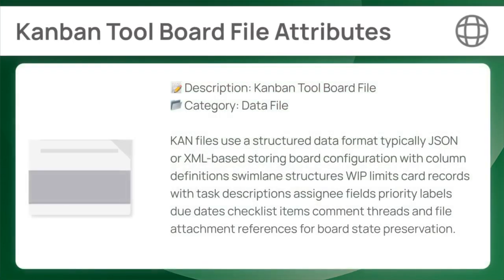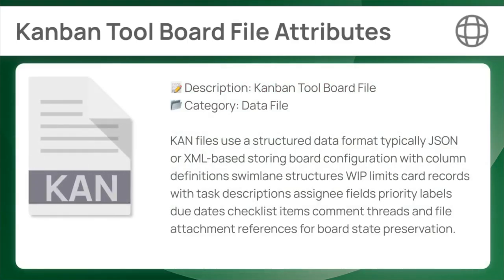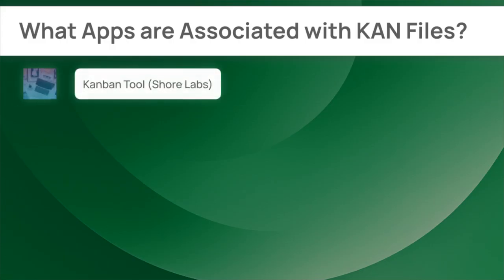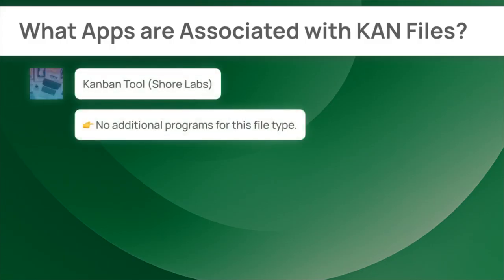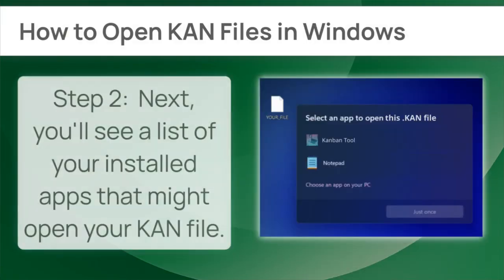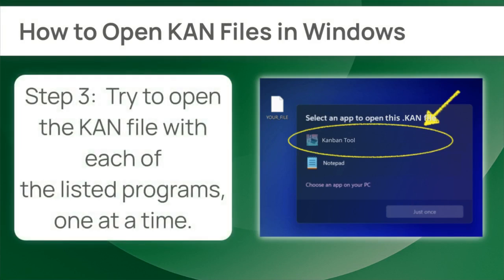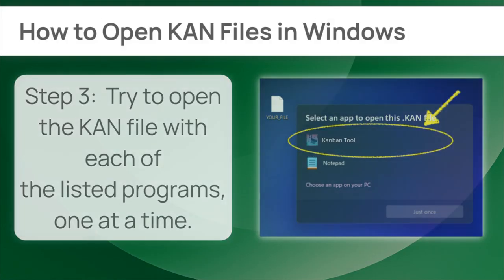KAN Files: Kanban Tool Board Export Files Explained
Windows won't open your Kanban Tool Board File? You're not alone! I’ll walk you through how to open, view, and repair any KAN file on Windows—even if your computer doesn’t know what it is.

KAN files are board export files from Kanban Tool the online project management and visual workflow application. They contain complete Kanban board data including board structure column definitions card entries task details assignee information labels due dates attachments and workflow automation rules for project management portability.

KAN files use a structured data format typically JSON or XML-based storing board configuration with column definitions swimlane structures WIP limits card records with task descriptions assignee fields priority labels due dates checklist items comment threads and file attachment references for board state preservation.

▶ How It Works:

- Importing into Kanban Tool
- Migrating to Other Tools
- Viewing Board Data
- Fix KAN file association errors in Windows
- Resolve Windows issues that stop KAN from opening
- Choose the right software to open KAN
- Learn what the KAN file is and what it’s used for
- Understand the evolution of the KAN file format

▶ Recommended KAN Viewers:

Kanban Tool (Shore Labs)

🛠️ Troubleshooting Steps:

1️⃣ Importing into Kanban Tool

Log into your Kanban Tool account and navigate to the board management area. Use the import or restore function to upload the KAN file. Kanban Tool reconstructs the board with all columns cards task details assignments and labels. Verify that all cards appear in their correct columns with complete task information after import.

2️⃣ Viewing Board Data

Rename the KAN file extension to JSON or XML and open it in a text editor or JSON viewer like VS Code with a JSON formatter extension. Browse the structured data to see all board columns card titles descriptions assignments and dates. This provides a readable view of the complete project data without importing into Kanban Tool.

3️⃣ Migrating to Other Tools

Extract task data from the KAN file and convert it to CSV format for import into other project management tools like Trello Jira or Asana. Map the Kanban Tool fields to the target application's import format. Most project management platforms accept CSV imports for bulk card or task creation with column status and assignee mapping.

Timestamps:

00:00 - What Is a KAN File?
00:26 - Guide to KAN Files
00:48 - KAN Structural Layout Guide
01:14 - Creating and Editing KAN Files
01:32 - Guide to Opening KAN
01:59 - Typical KAN Errors
03:10 - The Universal Viewer Fix